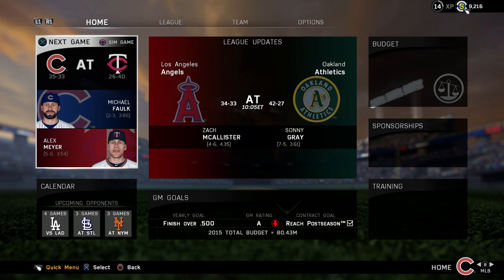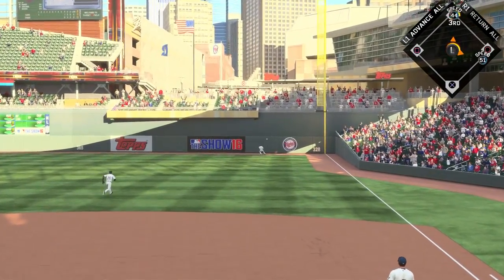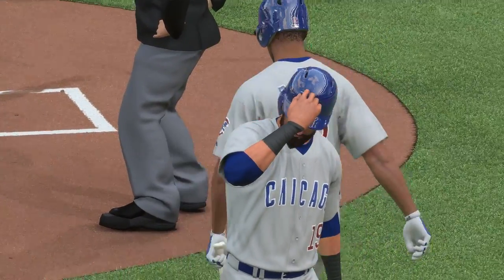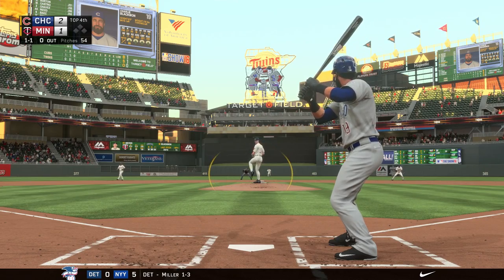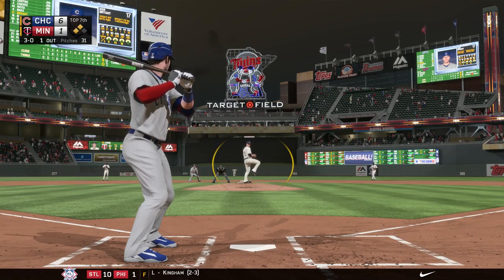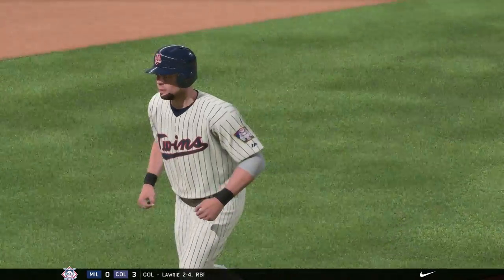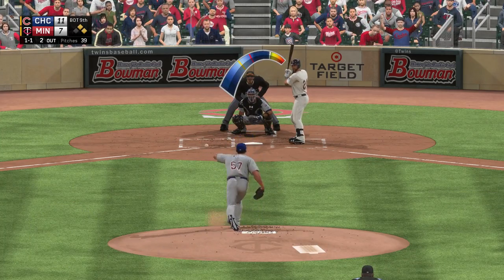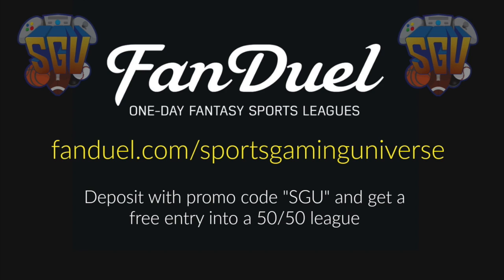MLB The Show 16 (PS4) Chicago Cubs Franchise - EP52